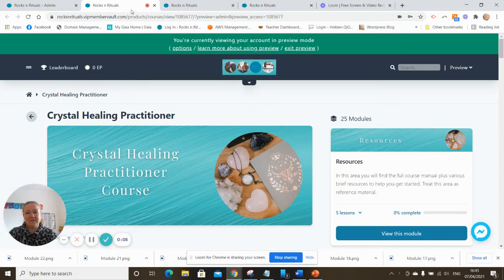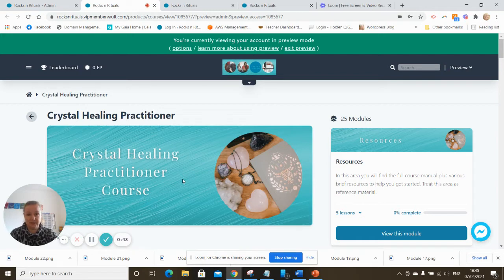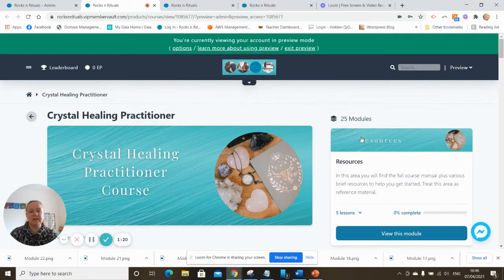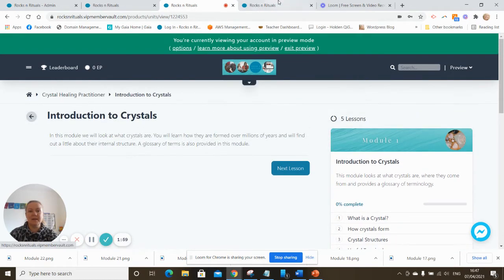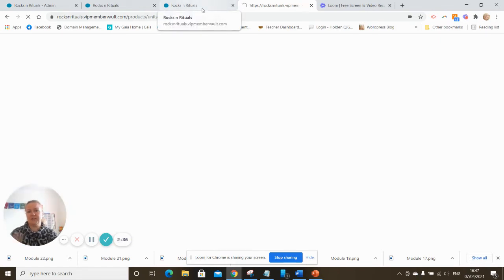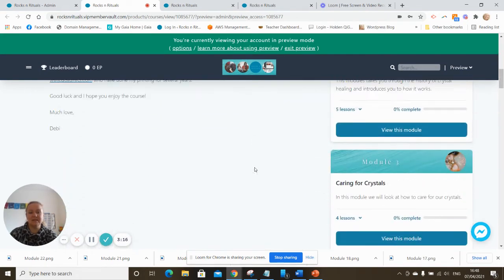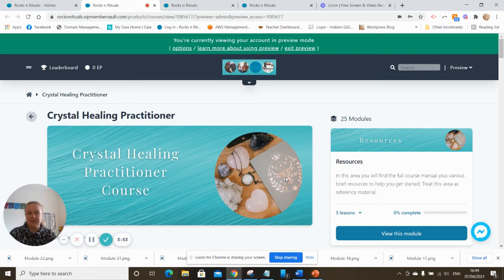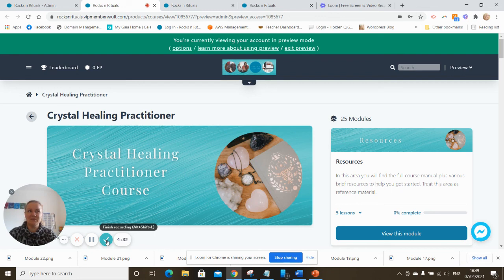Crystal Healing Practitioner Online Course Coming Soon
A sneak preview behind the scenes of this new online course. The live course is starting on Saturday 17th April 2021 (full details All students who attend the live course will get free access to this new course area when it is finished.

This online course is entirely self-paced and will lead to certification as a Crystal Healer upon successful completion of the assignments and case study. Take a look at this preview and make sure you are on the mailing list (sign up on the website) to be kept informed about the release date!